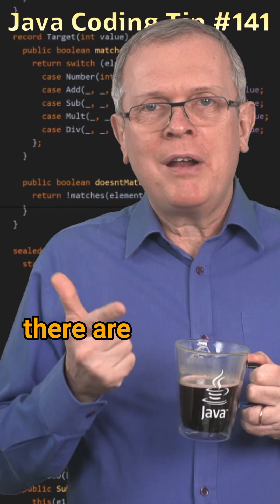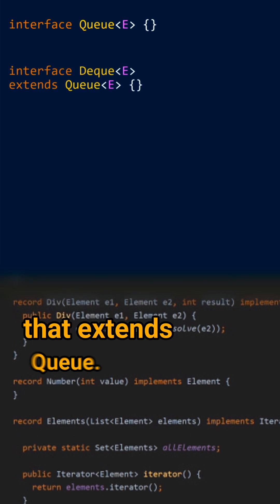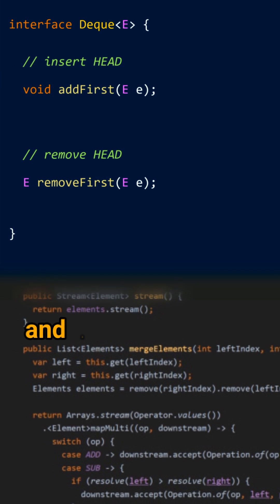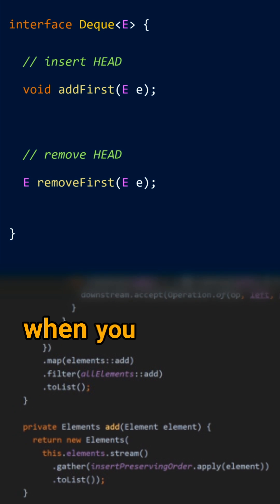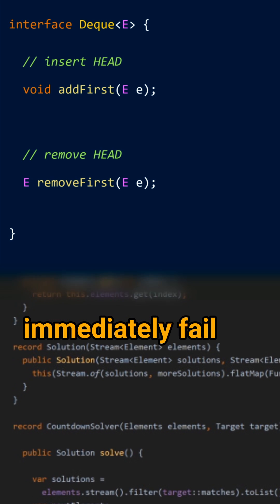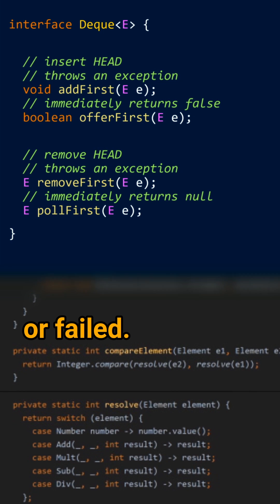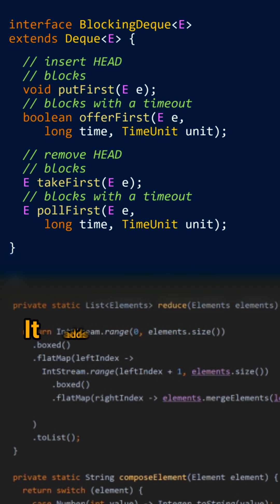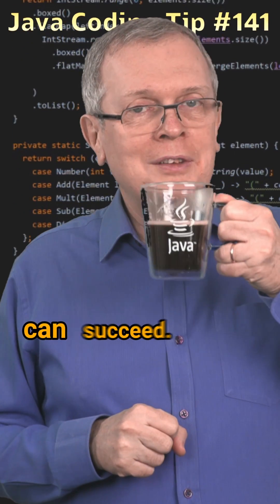What is a Deque? - Cracking the Java Coding Interview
Cracking the Java Coding Interview - Question 141: What is a Deque?